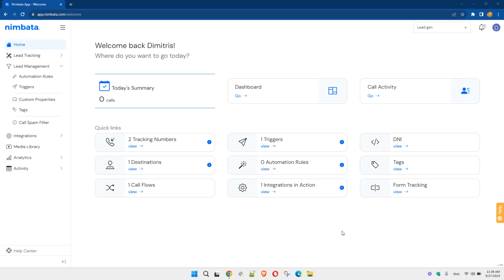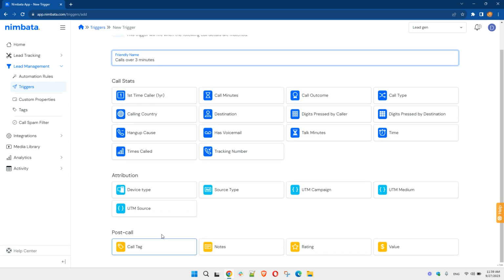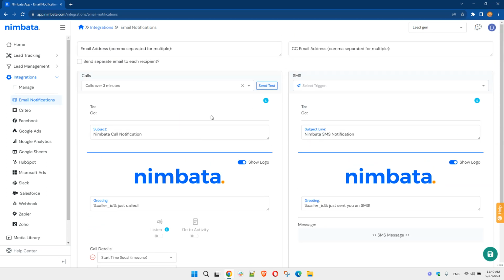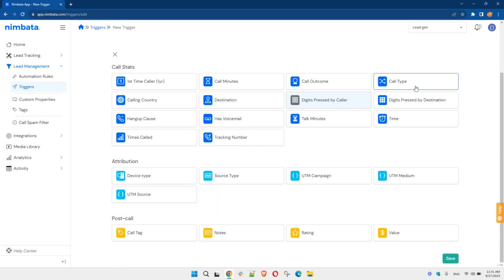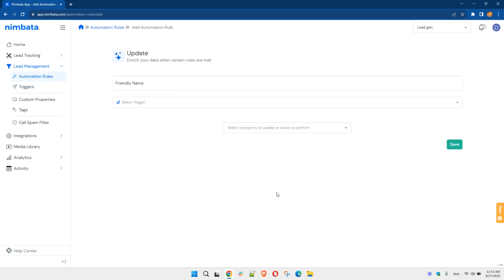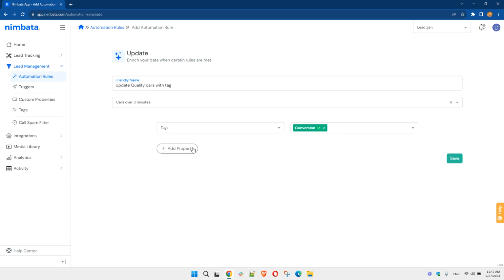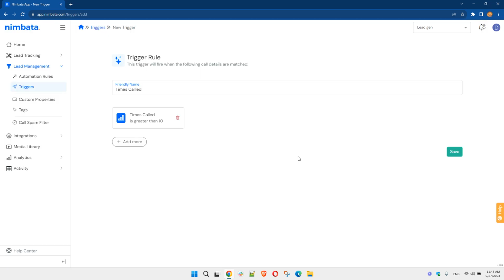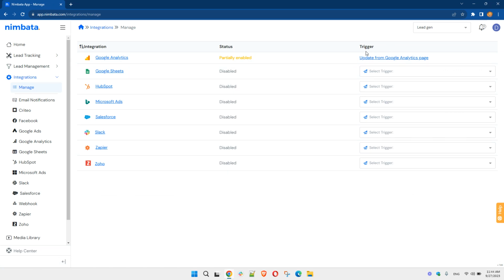How to setup Nimbata: Triggers & Automation Rules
Automations make our lives easier. Learn how to create your own automation triggers and send call information to your favorite marketing apps. In this guide we setup an additional trigger named “Quality calls” which we use to send calls in Google Ads!